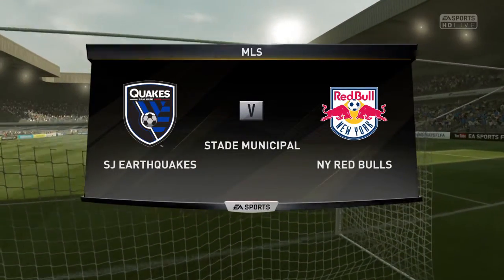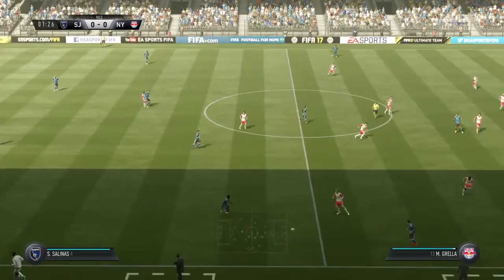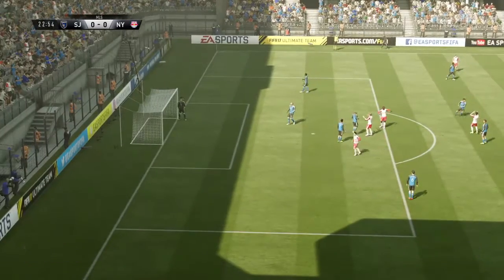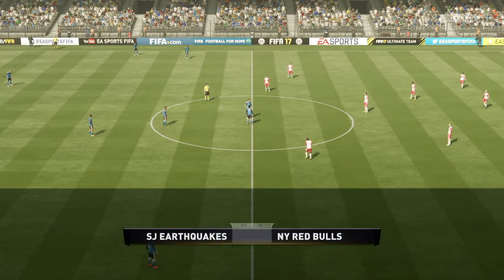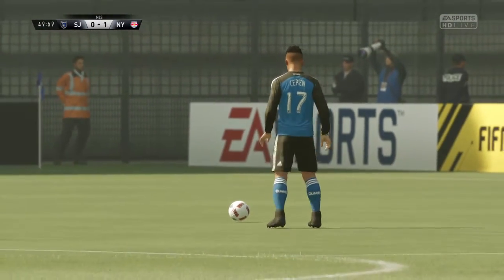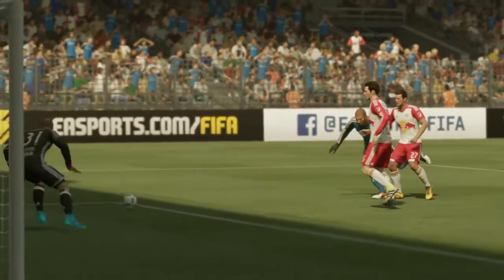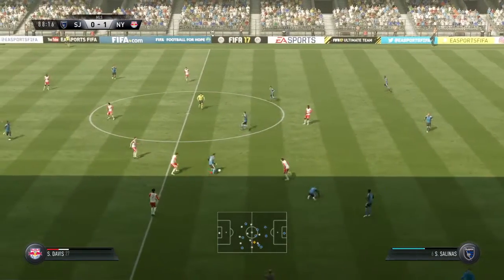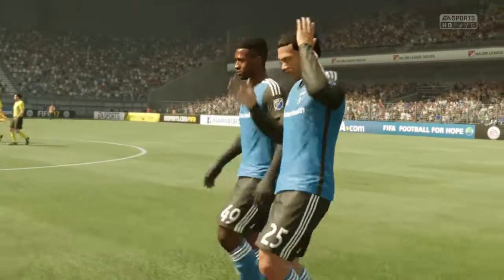FIFA 17 - SJ Earthquakes vs NY Red Bulls @ Stade Municipal